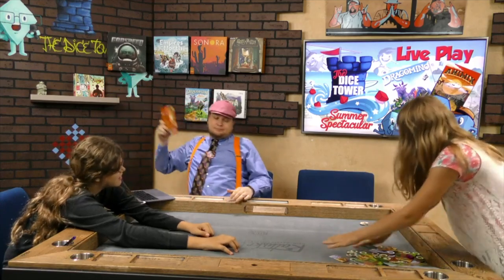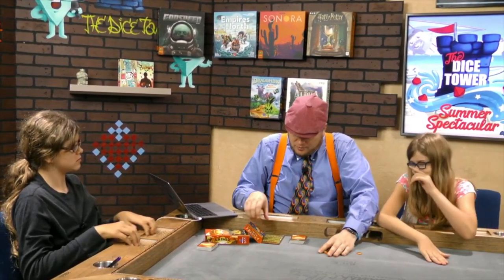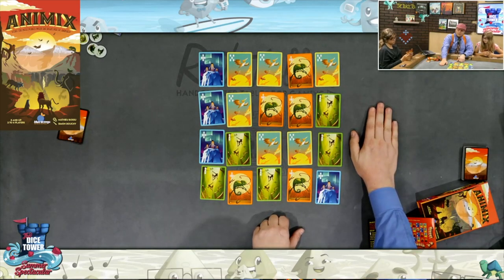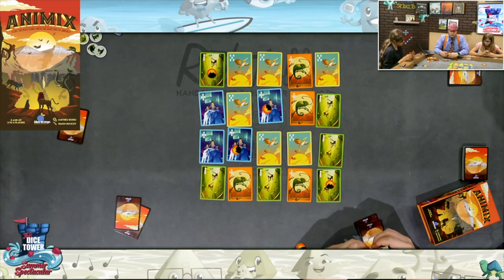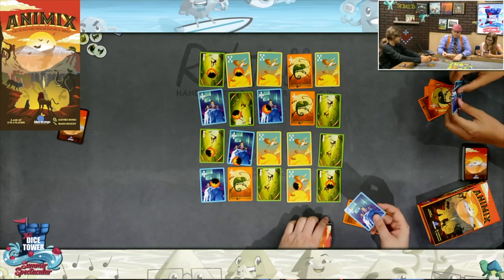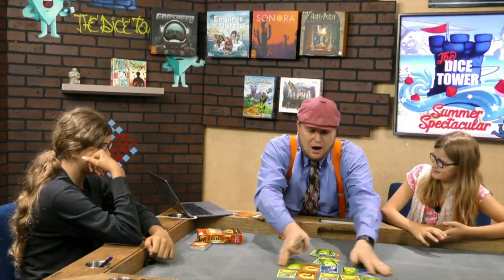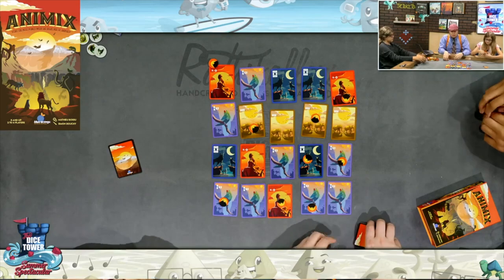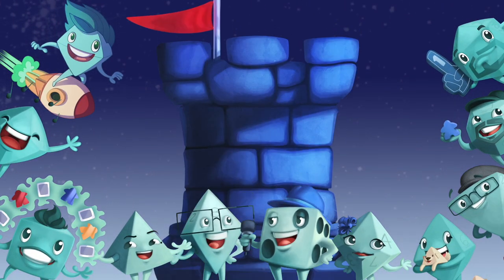Animix Play-Through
Join Tom and family as they take Animix (from Blue Orange Games) for a spin!